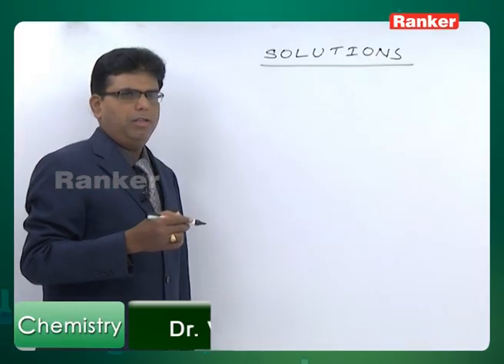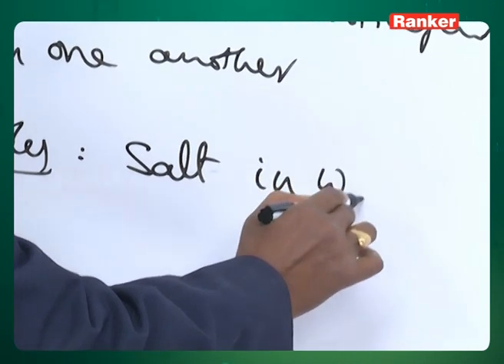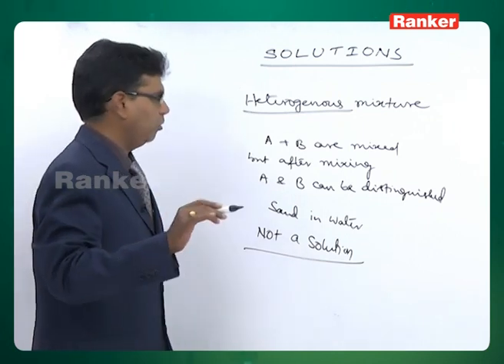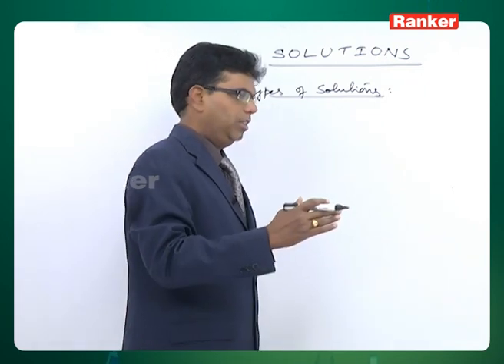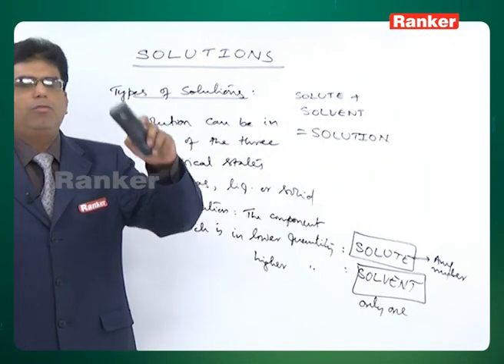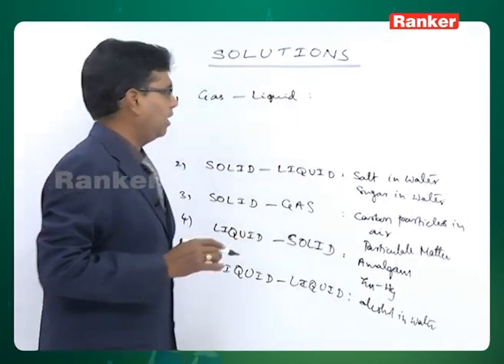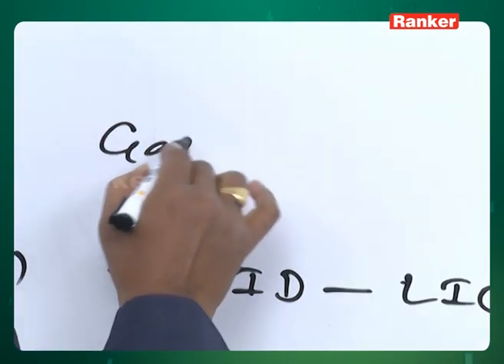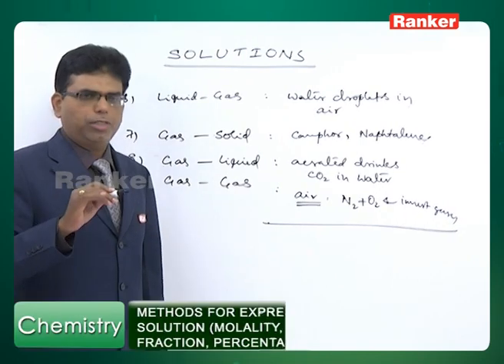Methods for Expressing Concentration of Solution | Chemistry | Dr. V. V. S. Ramakrishna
This lecture video deals primarily with Methods for Expressing Concentration of Solution which is briefly explained by Dr. V. V. S. Ramakrishna Sir.